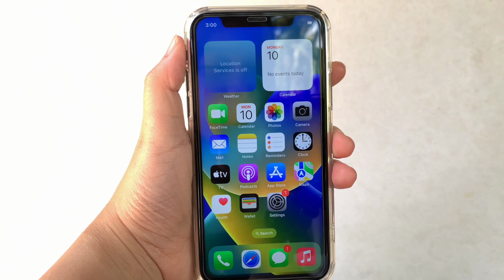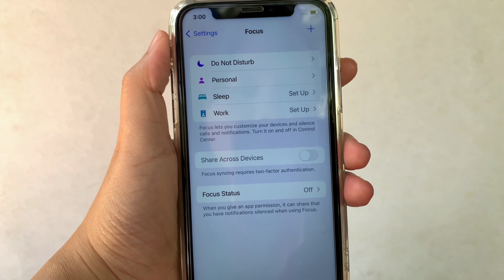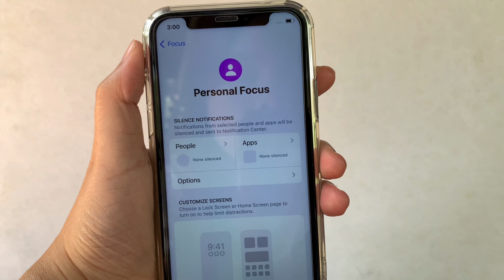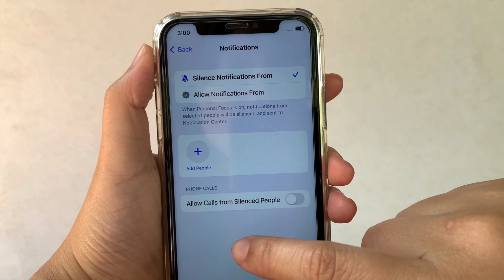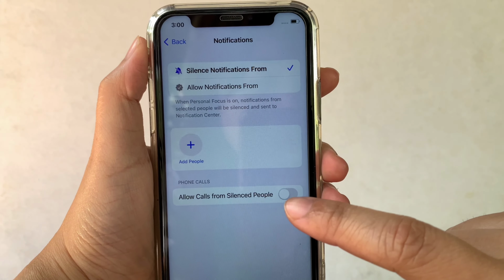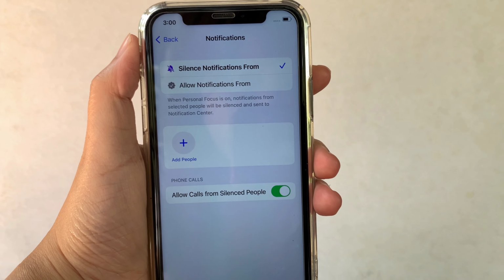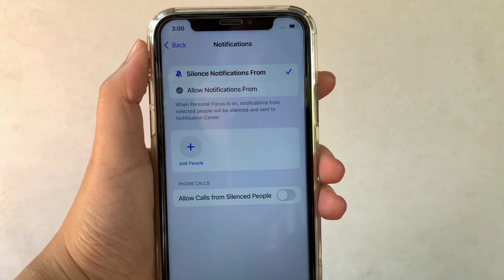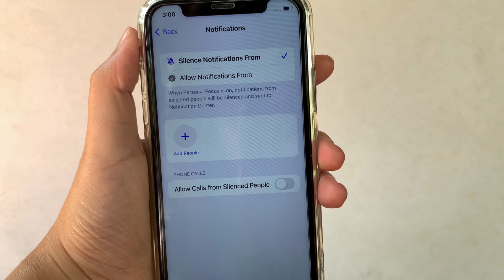How to turn on/off allow calls from silence people in silence notifications personal focus on iPhone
Do you want to turn on or off allow calls from silence people in silence notifications personal focus on iPhone X mobile phone.

Thanks...